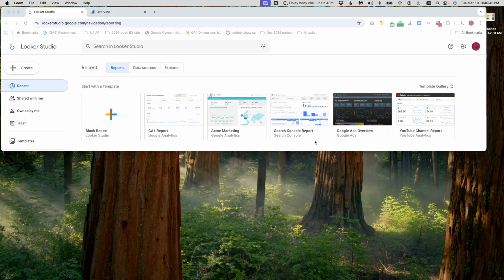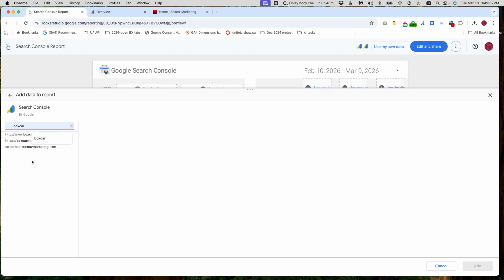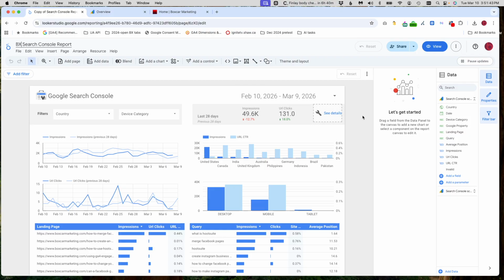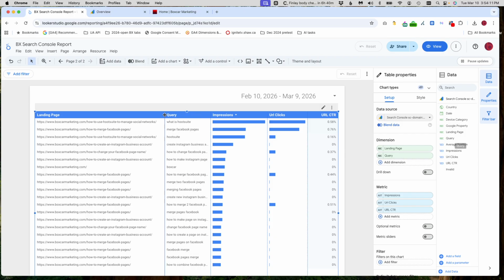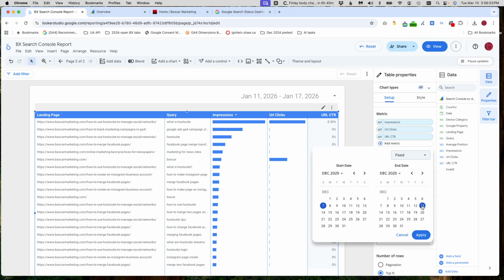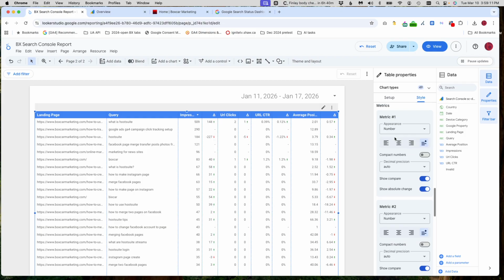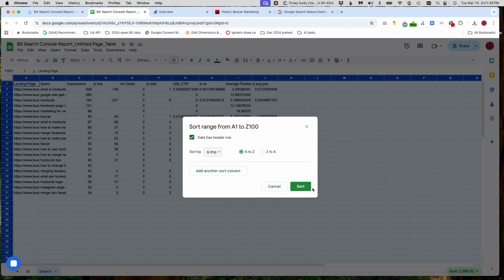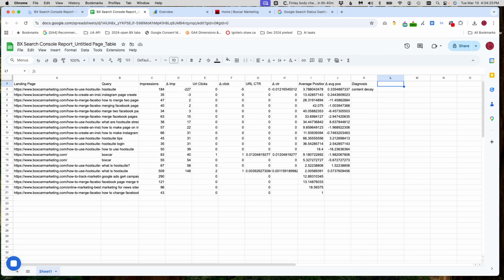How to diagnose Search Traffic Loss (and GEO changes) using Google Search Console & LookerStudio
Worried about SEO and loss of search traffic? Here's a workflow for measuring, isolating, and solving for organic search loss using Google Search Console reports, LookerStudio, and Google Sheets.